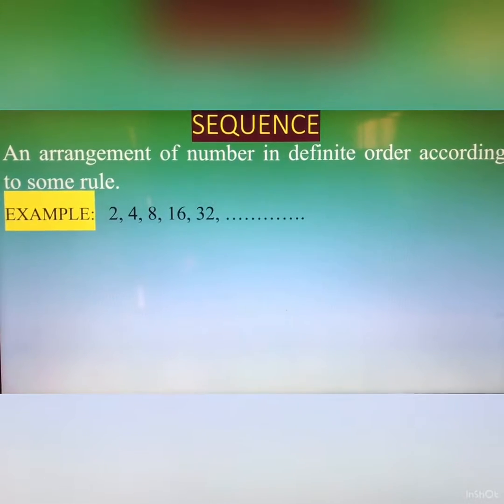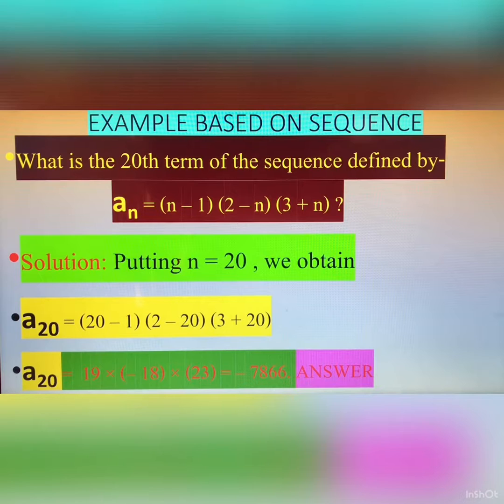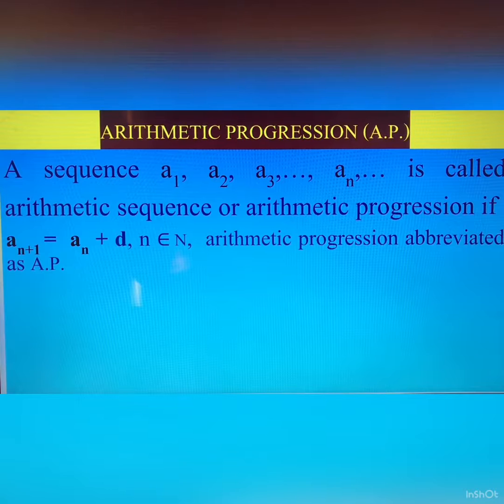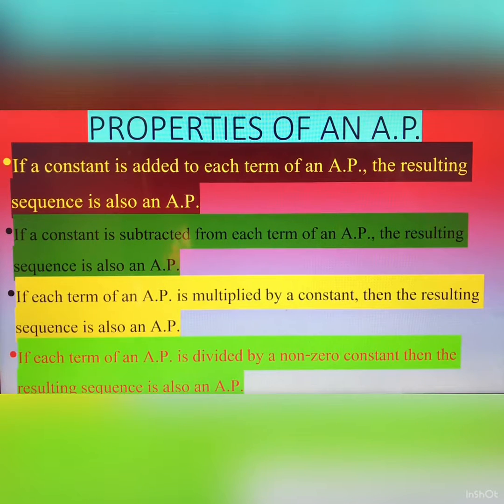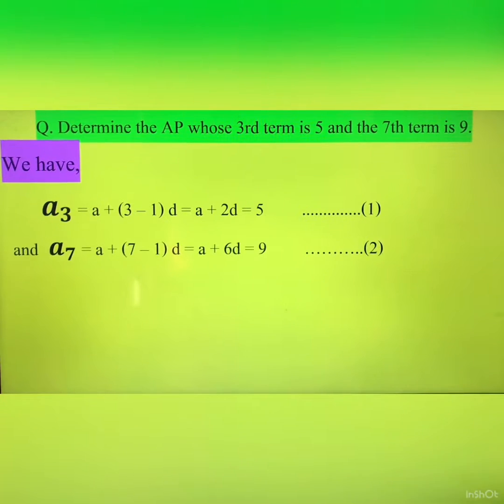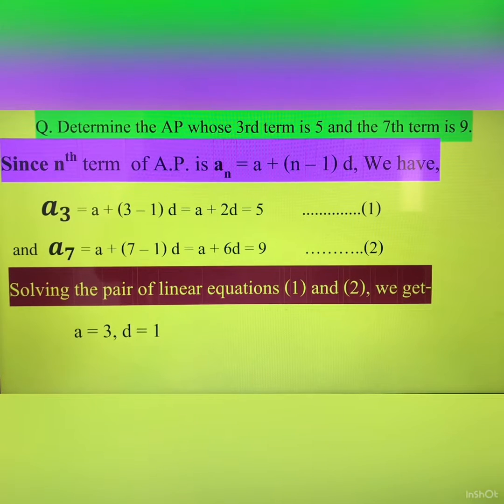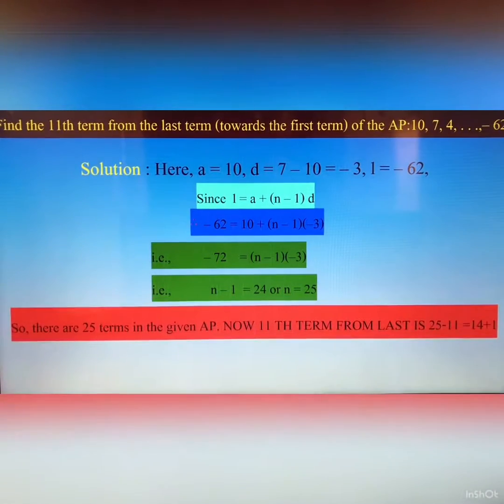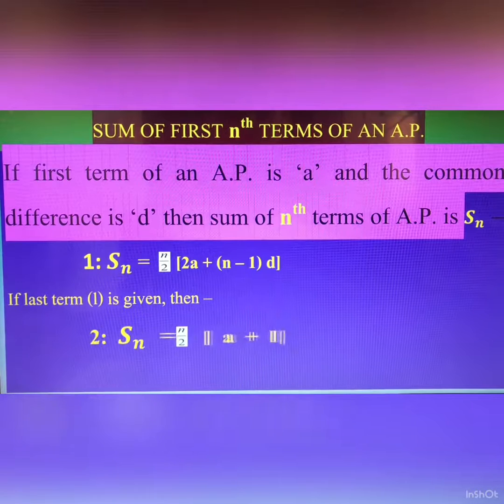ARITHMETIC PROGRESSION I SEQUENCE I SERIES I MATHEMATICS I CLASS XI I GENERAL TERM OF AN A.P I CPSIR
THIS VIDEO IS MADE ON THE TOPIC OF ARITHMETIC PROGRESSION OF CLASS XI  FOR CREATING THE INTEREST IN THE MATHEMATICS IN ALL STUDENTS. I WANT TO TELL YOU THAT MATHEMATICS IS VERY INTERESTING SUBJECT IF ANY BODY KEEN INTEREST IN IT AND TAKE IT SERIOUS ATTENTIVELY.IT IS SO NICE IF YOU GOT THE CONCEPT AND SOLUTION OF ANY TOPIC IN VIDEO FORM. I SHALL TRY TO MY LEVEL BEST TO MAKE THE MATHEMATICS VERY - VERY INTERESTING IN THE CONTEXT OF VIDEO. THIS VIDEO IS MADE FOR THE PURPOSE OF GROWING INTEREST IN THE MATHEMATICS FOR EVERYONE WHO WILL SEE THE VIDEO. I WANT TO MOTIVATE ALL OF THOSE CHILDREN AND STUDENTS WHO ARE AFRAID OR FEAR FOR THE MATHEMATICS AND UNDER STAND THAT MATHEMATICS IS A PHOBIA. I WANT TO TELL YOU THAT MATHEMATICS IS THE SUBJECT OF DAILY PRACTICE. I WANT TO MAKE THE MATHEMATICS AS AN INTERESTING AND EASY SUBJECT FOR EVERYONE. BUT I HAVE REQUESTED TO EVERYONE PLEASE SEE FULL VIDEO FOR GETTING MUCH BENEFIT OF THE KNOWLEDGE ON THE TOPIC REGARDING THE VIDEO IS POSTED. THANKING YOU AND OBLIGE, FOR GIVING ME THIS OPPORTUNITY AND READING THE FULL STATEMENT.